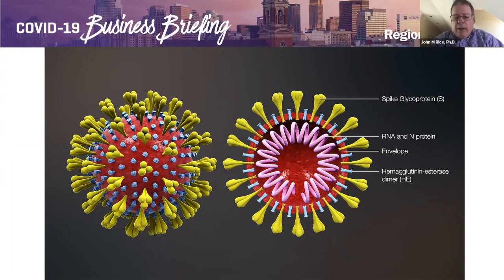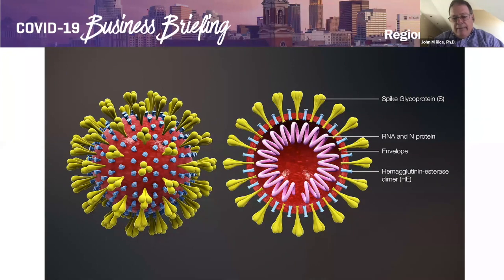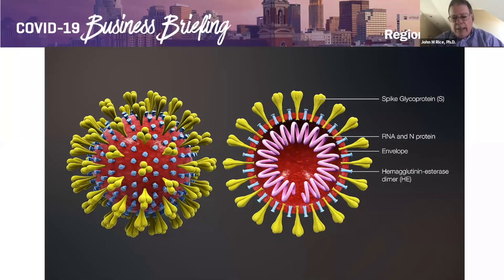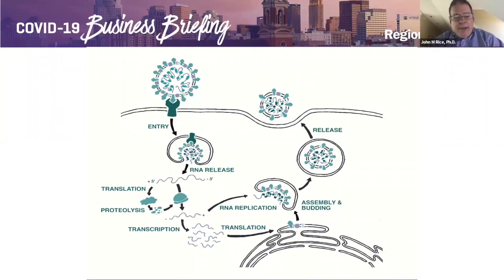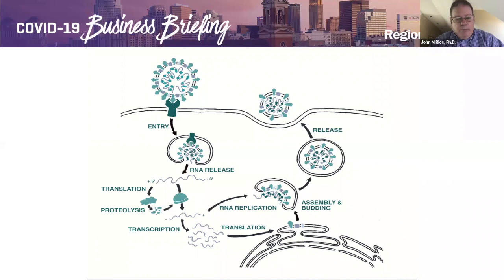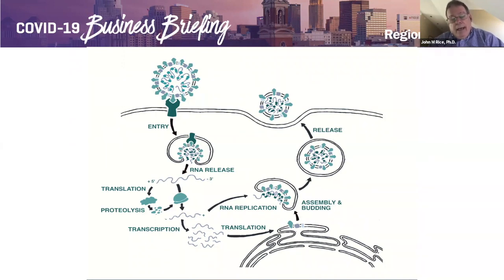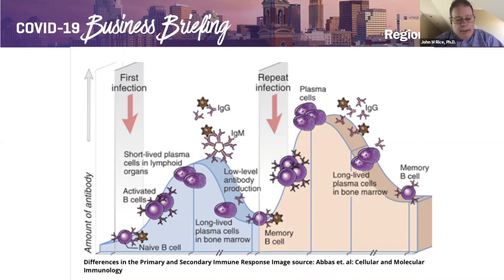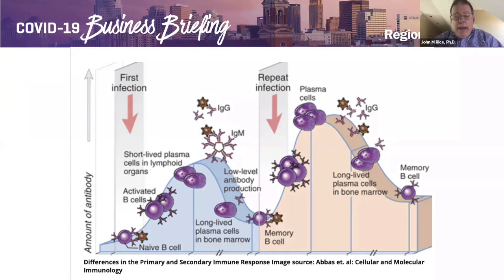John Rice, PhD: Virus and Immunity Basics in 7 minutes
It's never been more timely to have a virologist on the team.  John Rice, who holds a PhD in virology, is CincyTech's managing director for life sciences.  Here, John explains what a virus is, how viruses work, and how the body responds.  This is an excerpt from the Cincinnati USA Regional Chamber's 4/3/2020 Covid-19 Business Briefing, moderated by the Chamber's Amy Thompson, featuring John and Tim Schroeder, CEO of CTI, an innovative, international drug and device development organization which is involved in clinical trials for potential Covid-19 treatments.

You can watch the informative and uplifting conversation in its entirety